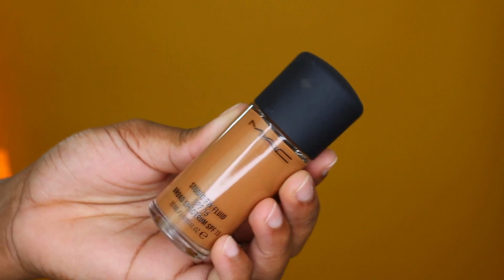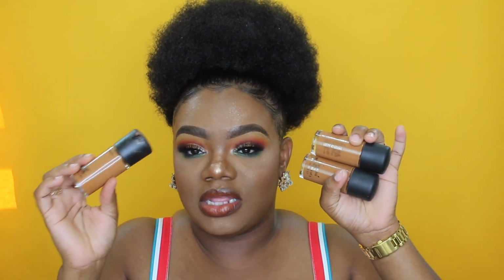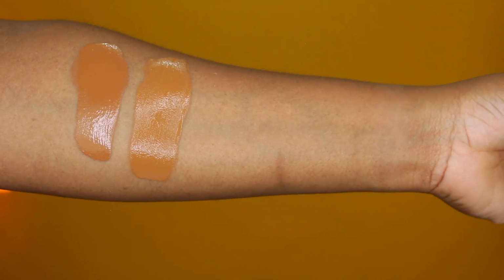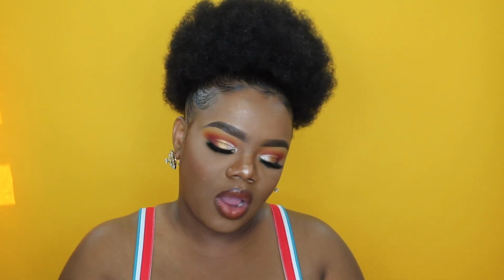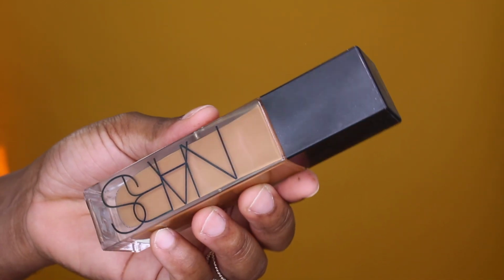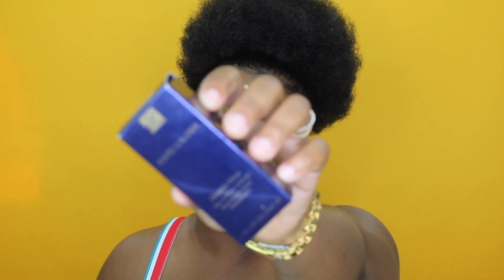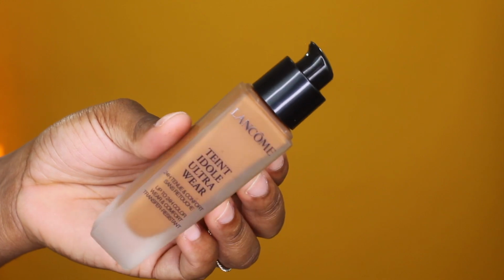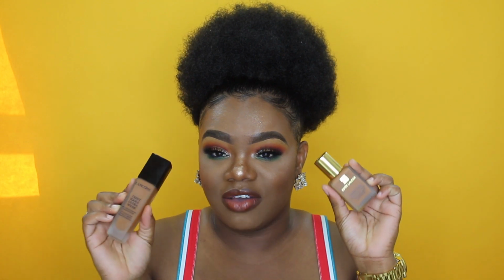BEST HIGHEND FOUNDATIONS FOR CHOCOLATE GIRLS | Shellybombshell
Hey guys what’s up and welcome back.

Today I’m covering the top 5 high-end foundations in my collection.

1. Mac Studio Fix Fluid - NC50
    $30
    30 Shades

2. Too Faced Born This Way Foundation - Chai
    $39
     35 Shades

3. Fenty Beauty No Filter Foundation - 290
    $34
     40 Shades

4. Nars Natural Radiant Creamy Foundation - Macao
    $49
    33 Shades

5. Este Lauder Double Wear Foundation - SandleWood
    $42
    56 Shades 😱😱😱

6. Lancôme Tient Idol Foundation - 520 Sue W
    $47
    40 Shades

NCS : RetroVision Heroes